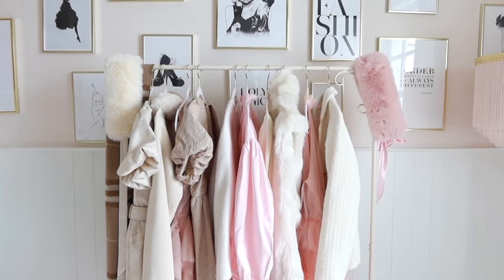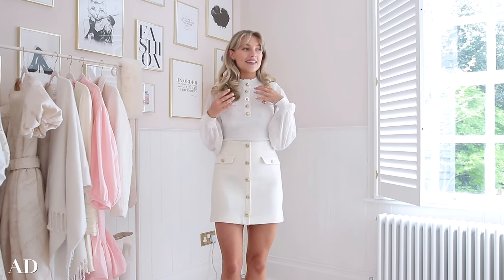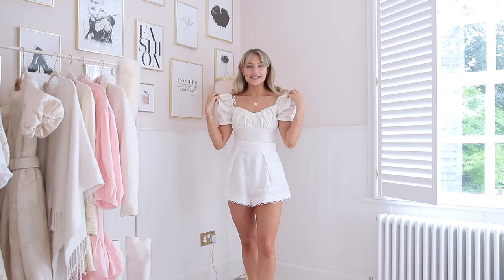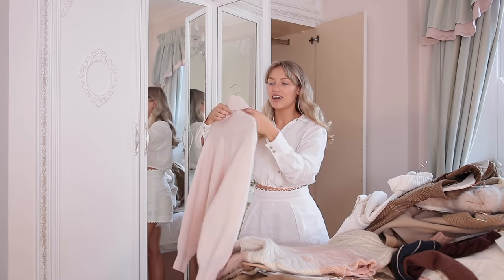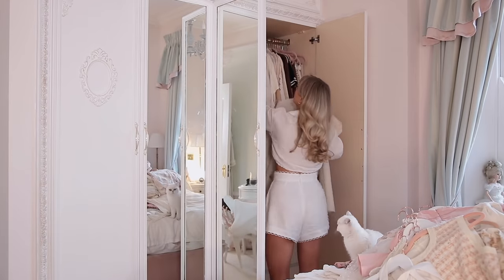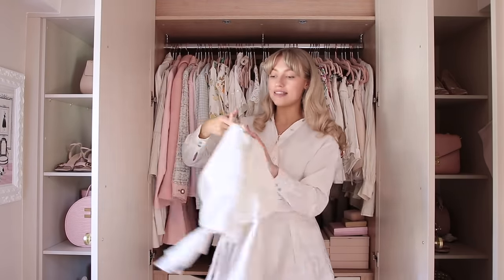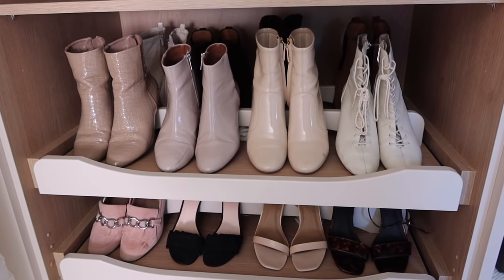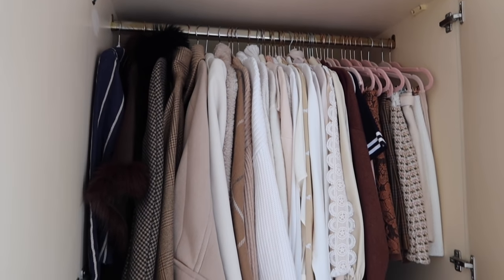Reorganise & clear out my walk in wardrobes with me for Spring/Summer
My favourite time of year! Time to reorganise my wardrobes for Spring with a wardrobe clear out along the way!

CLOTHES SHOWN
*Karen Millen blouse
*Karen Millen skirt
*Sleeveless trench
Free People playsuit
Pink floral midi dress
White princess sleeve top
White cropped blouse

Kate Spade wedges

LK Bennett platform heels

D&G crochet bag

Coach Pillow Madison bag

♥ DEPOP- @freddymylove

Freds x